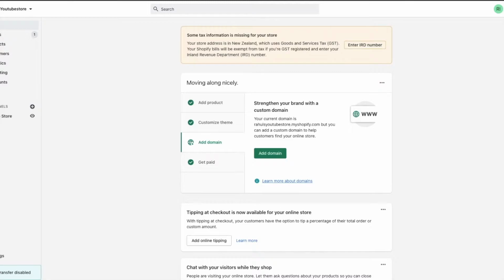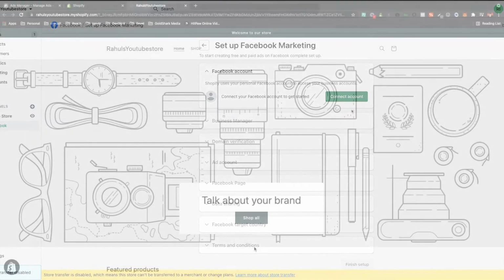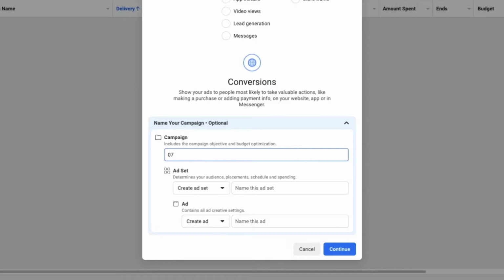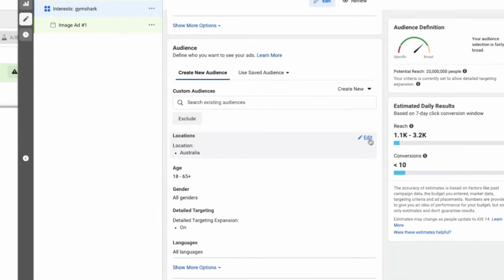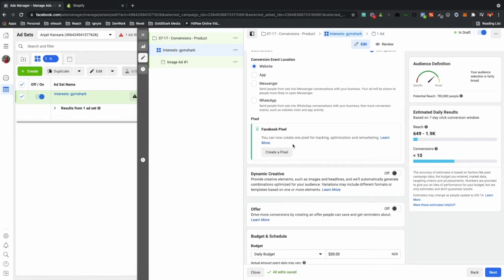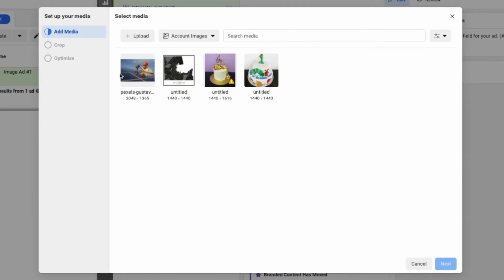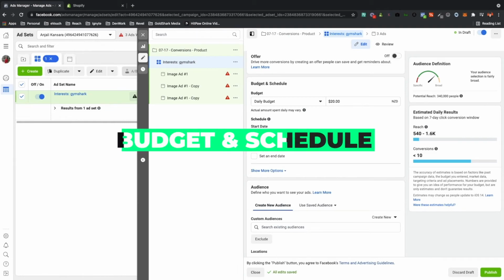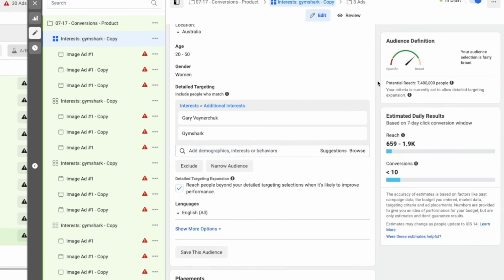How To Run Facebook Ads in 2021 - Beginners Tutorial (Complete Guide)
Hey guys, Rahul here :)

Welcome to my Facebook Ads Tutorial 2021 - How To Post Winning Facebook Ads For Beginners.

I WILL be posting a future vid that is a little more advanced - but you’ll still find heaps of great tips in this one even if you’re more experienced.

If you’re a beginner, this video is going to be crucial for you. This week you’ll learn:
The foundations of Facebook Ads
How to set up a campaign from start to finish
Ad structure
How to measure and understand results